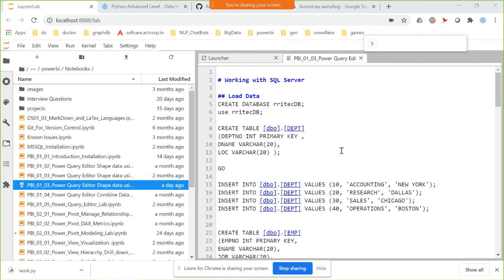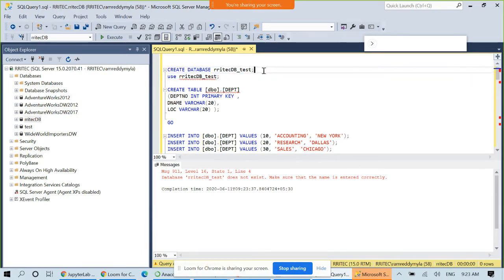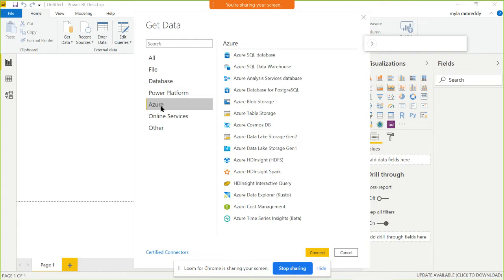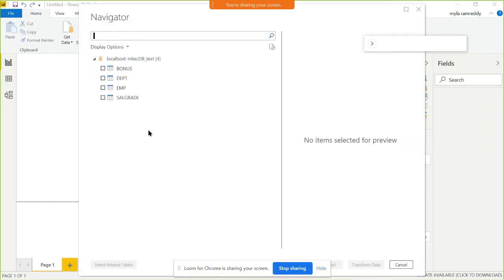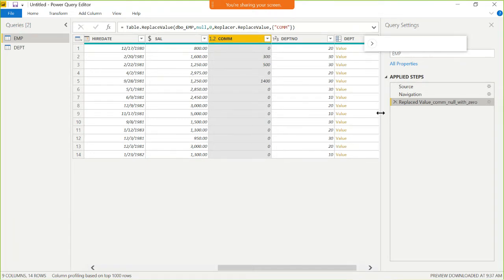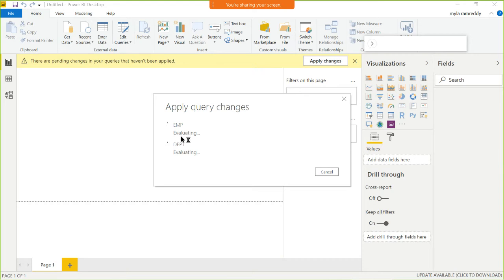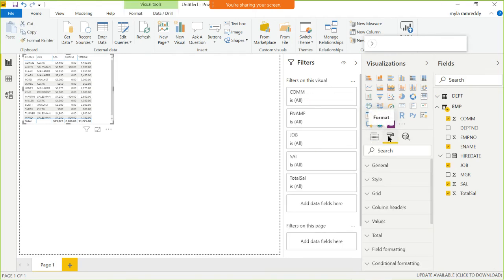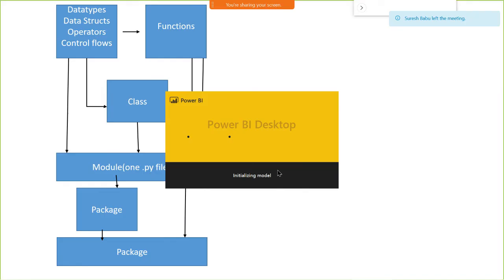Develop PBI repport from MS sql server Database